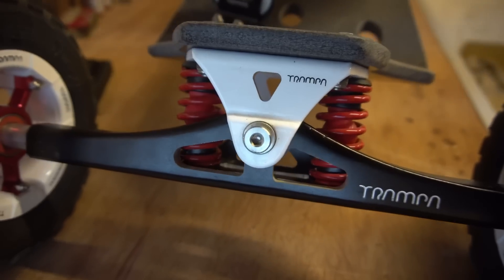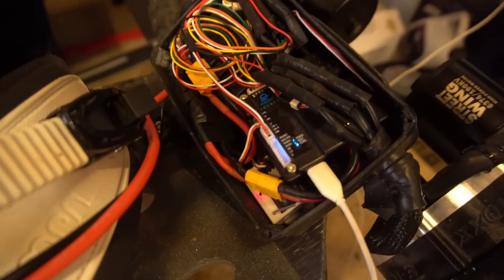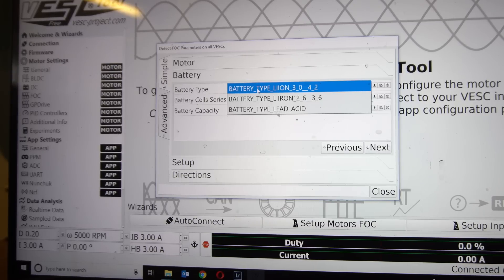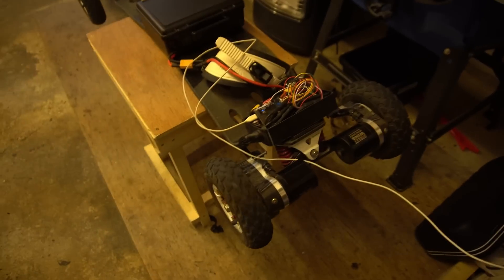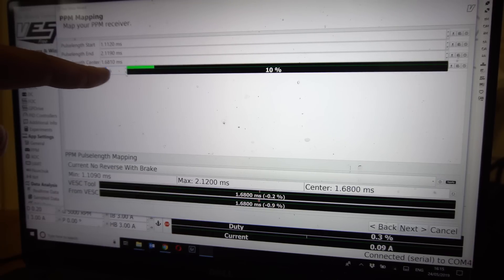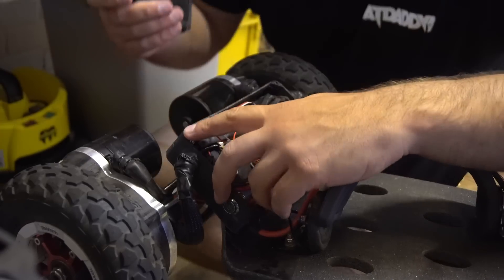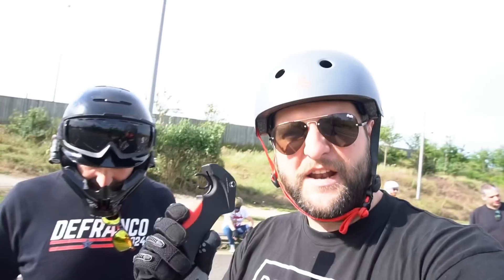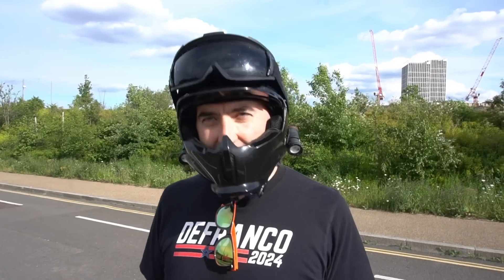How To Build An Electric Mountain Board - VESC Programming and Test Ride!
For the last video in the series we are programming the VESC's and going for a test ride.  Thank you so much to everyone that has supported this series, I really appreciate it! you guys are awesome!